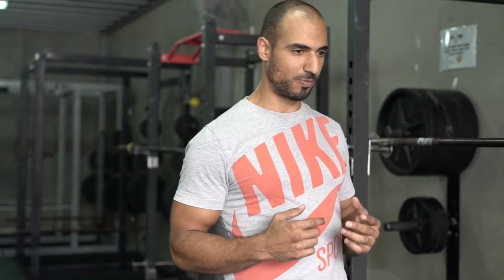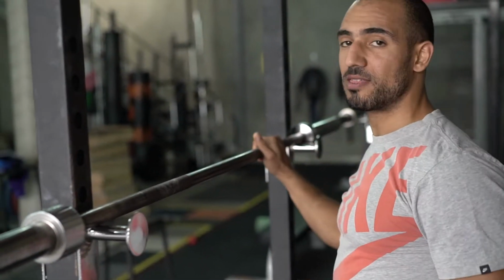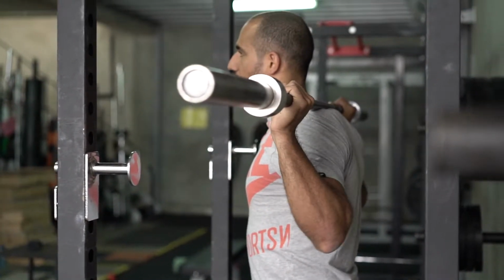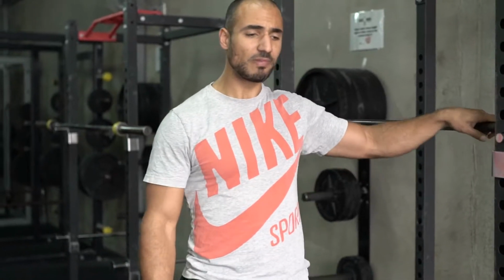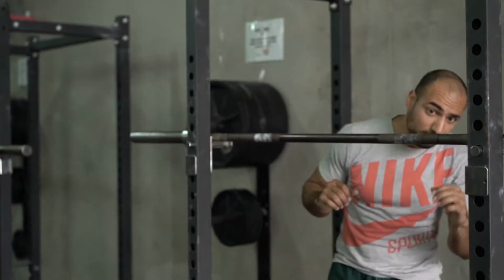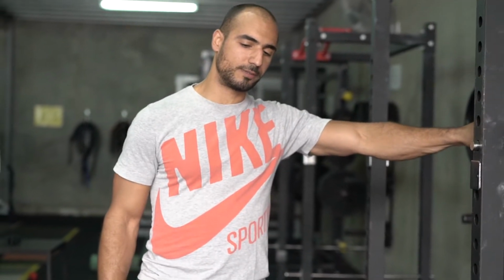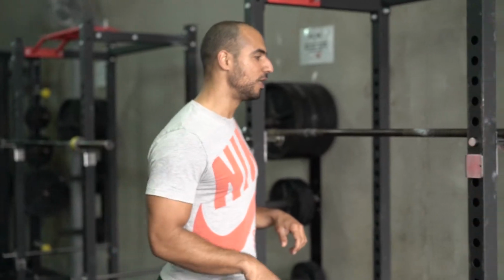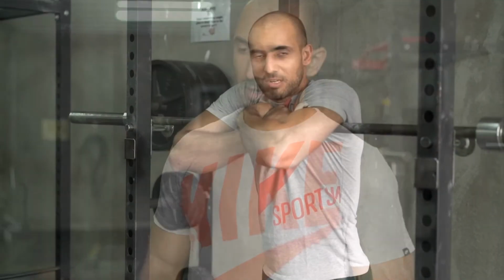BACK SQUAT BASICS - Teaching and Properly Executing the Back Squat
Adonis Athletics

In the comprehensive video tutorial, Coach Amir goes over teaching the back squat to beginner lifters and properly executing the movement. Sit back, take note, and enjoy this extremely informational video to improve your squat technique and assist those beginning their lifting journey.

[CAMPBELLTOWN] OPENING SOON!

Filmed and edited by Avenoir Productions